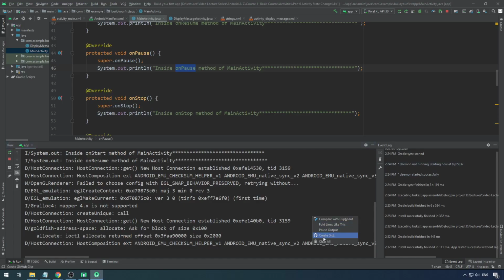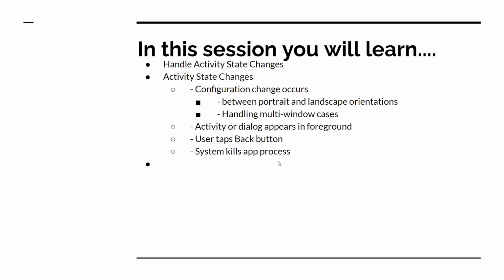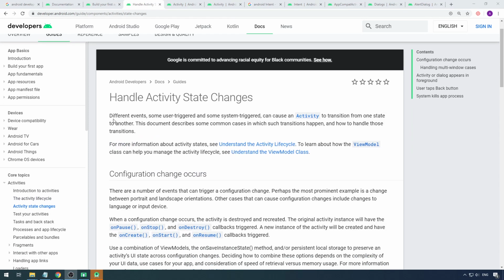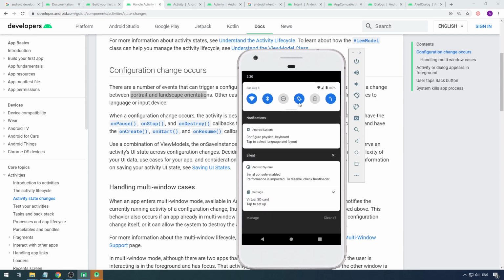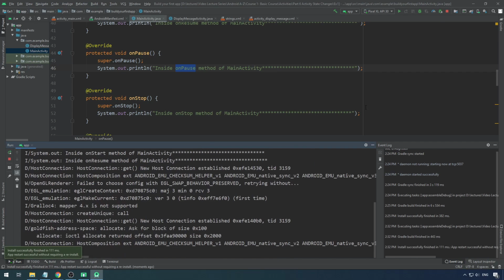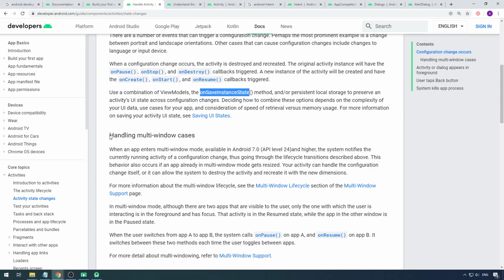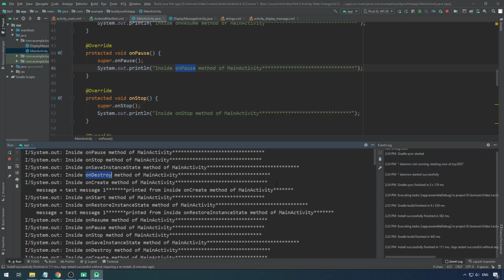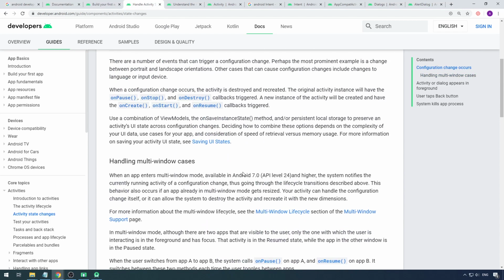Android - Activities- Part 6 - Activity State Changes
Handle Activity State Changes
Activity State Changes
 - Configuration change occurs
  - between portrait and landscape orientations
  - Handling multi-window cases
 - Activity or dialog appears in foreground
 - User taps Back button
 - System kills app process